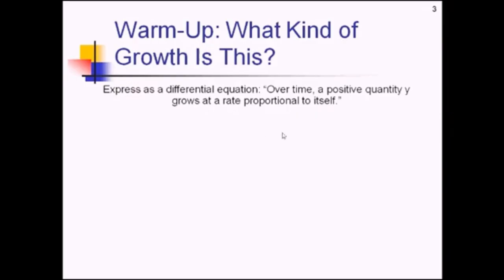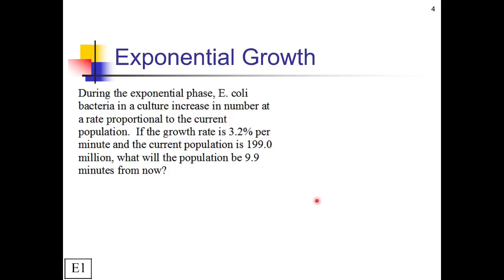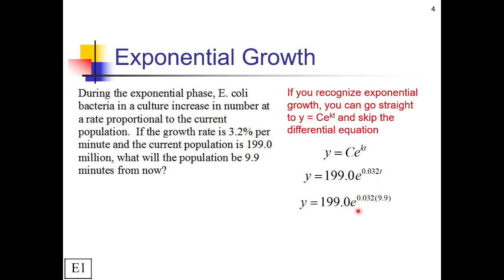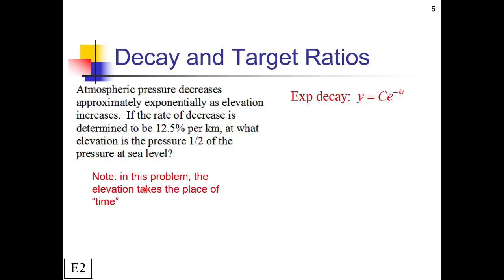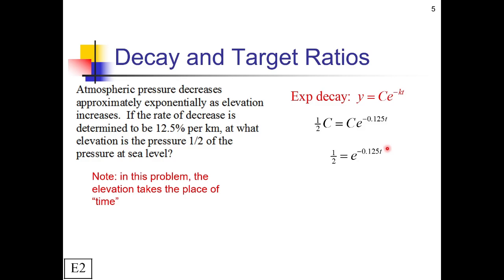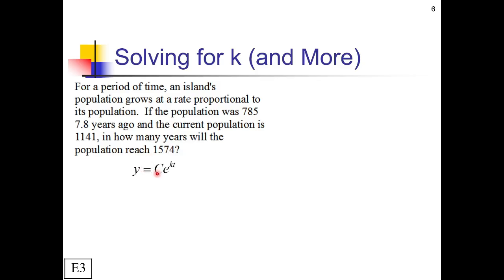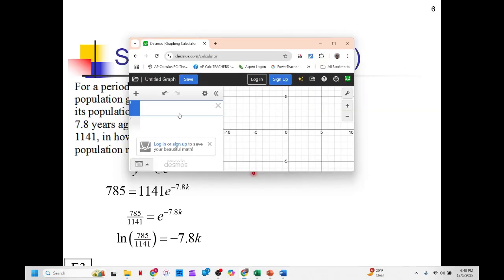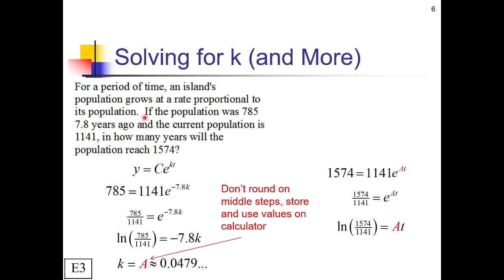Exponential Growth and Decay: Lesson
Topic: Exponential Growth and Decay